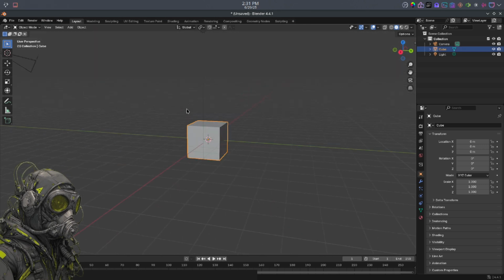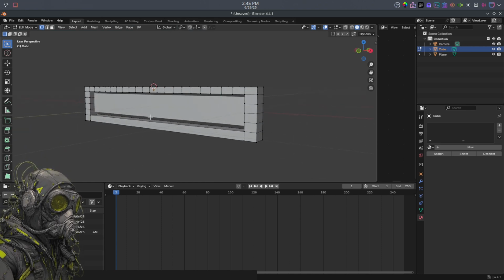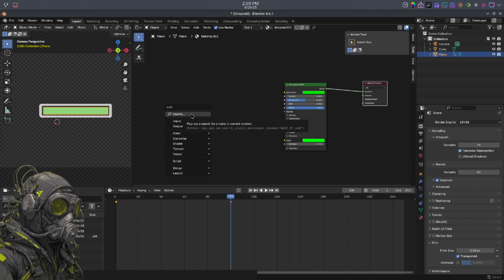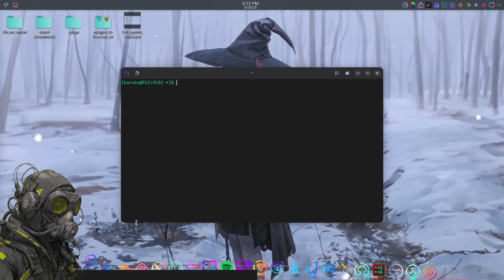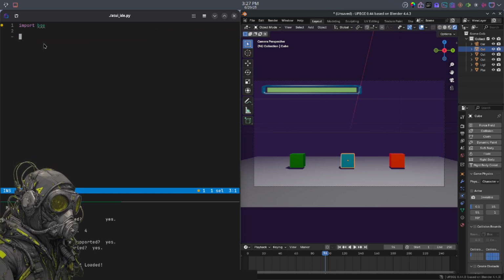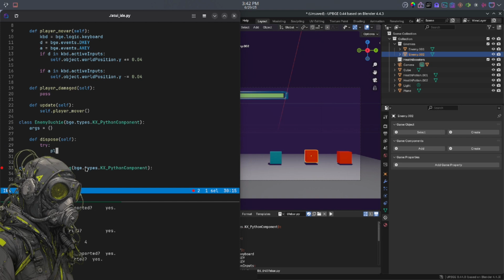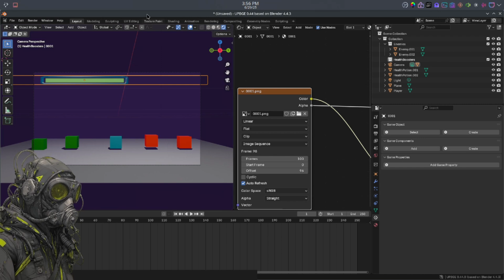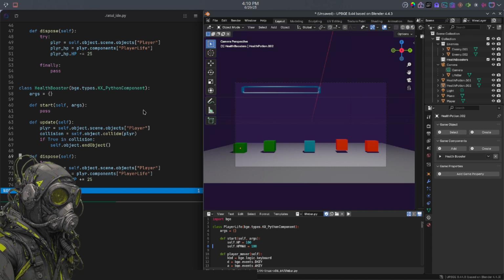Making a responsive Healthbar in UPBGE | Chrognar's Tutorials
From the depths of his mother's basement, Chrognar teaches you the only way to use UPBGE. With Python! Today Chrognar teaches you how to make and program a life bar. Let him know if you want a tutorial on how to dynamically animate it!